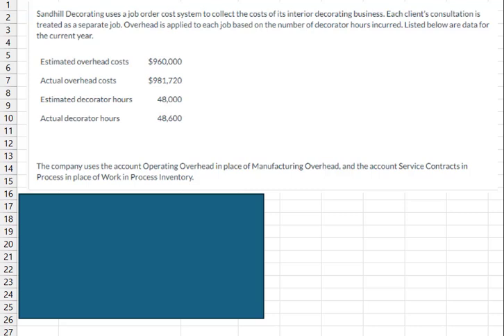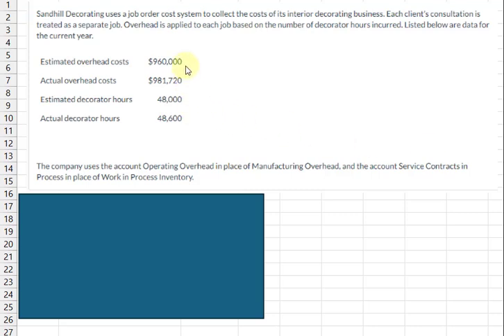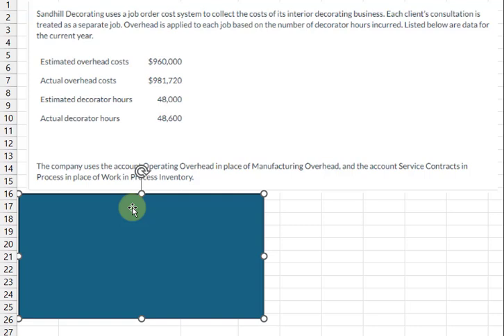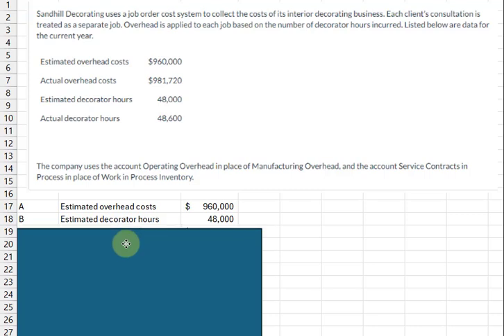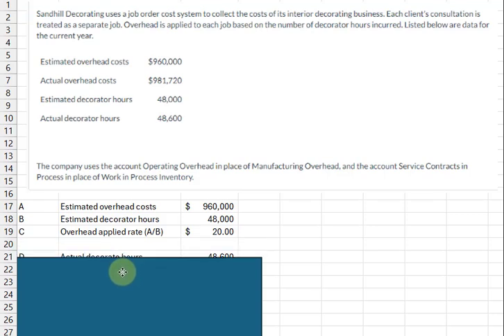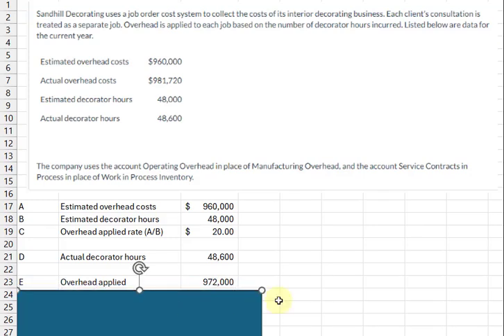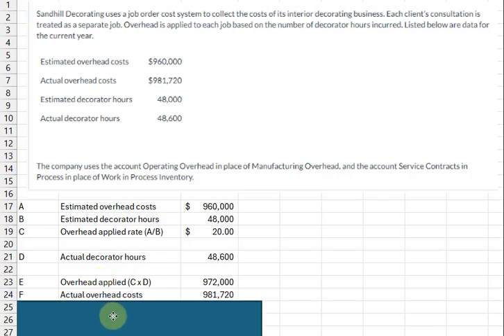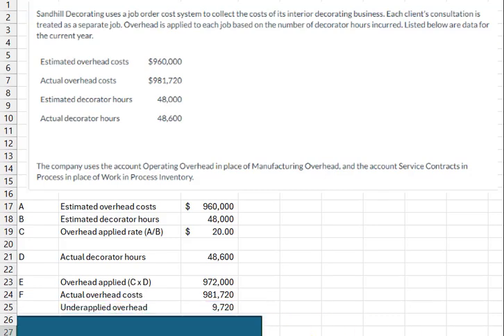Overhead applied - overapplied or underapplied (Sandhill Decorating)